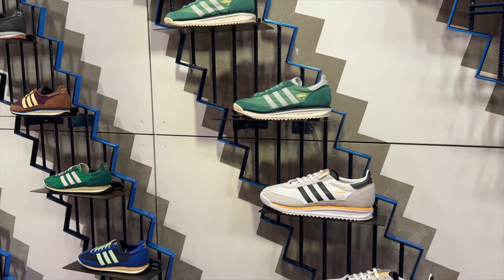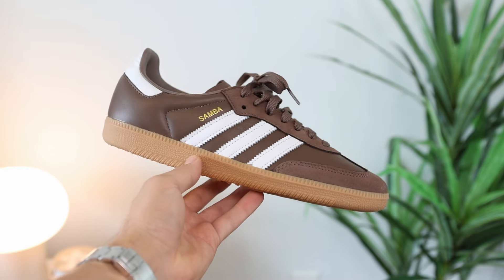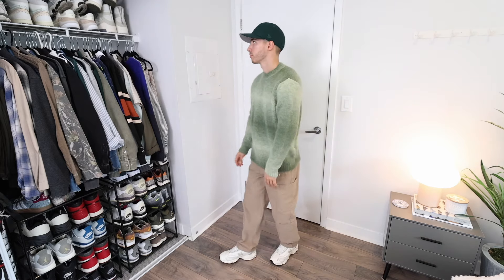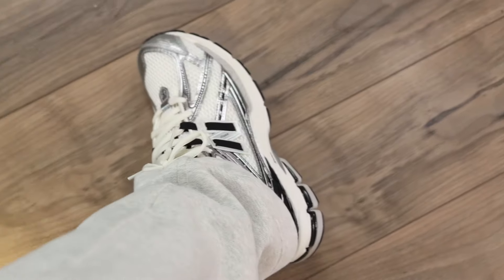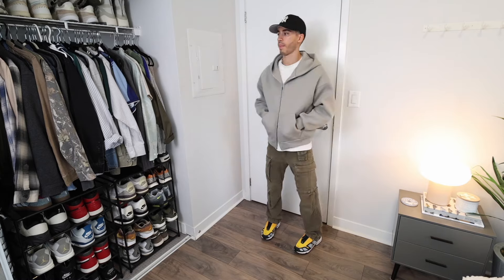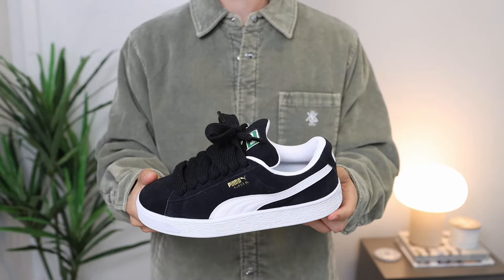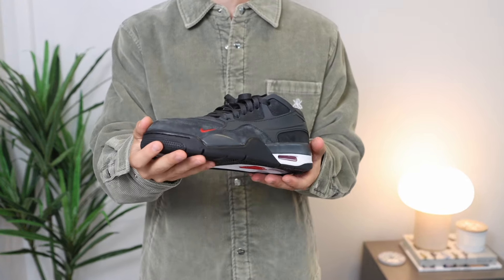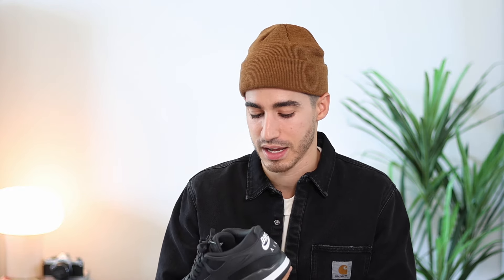Top 7 BEST Fall Sneakers to Buy Right Now